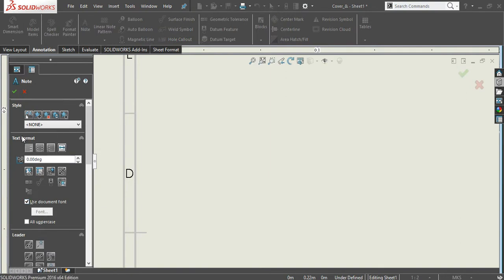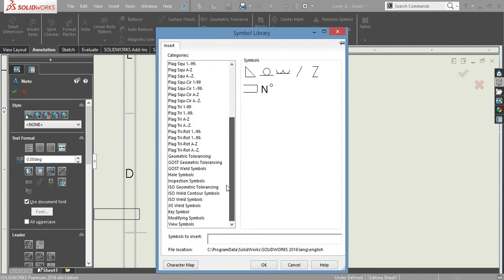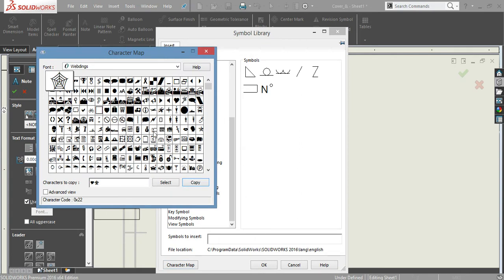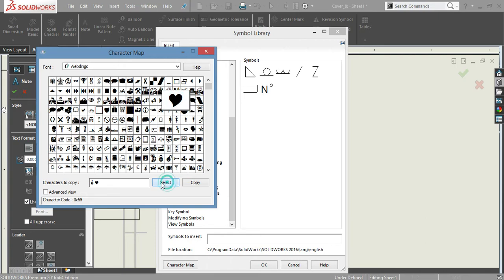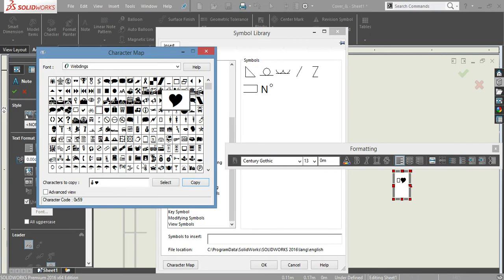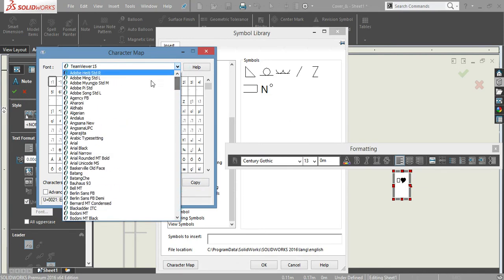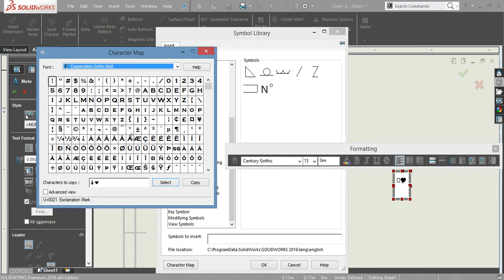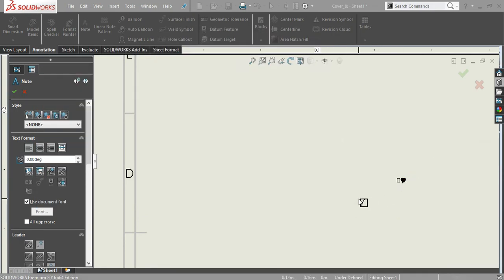SolidWorks Tutorial | Drawings | How add symbols in SolidWorks drawing